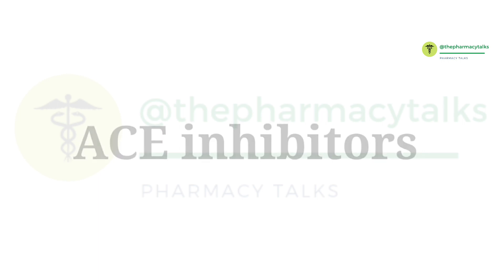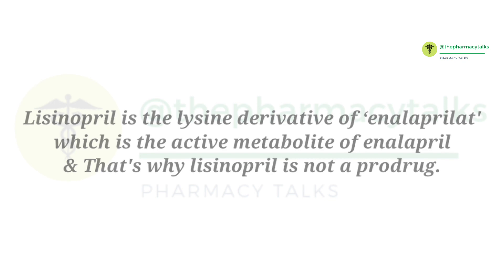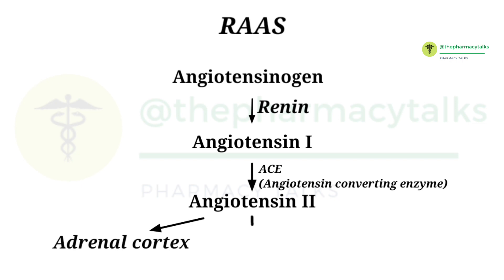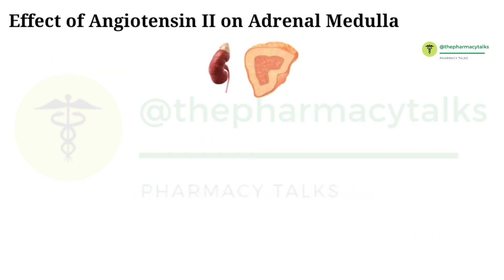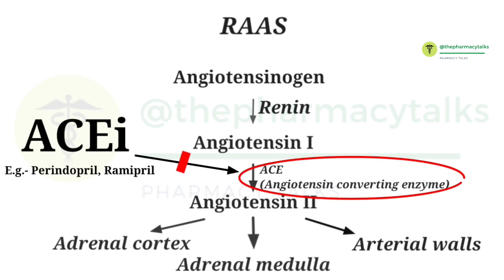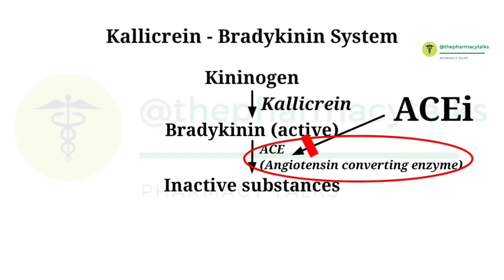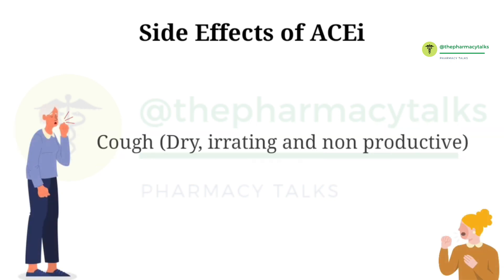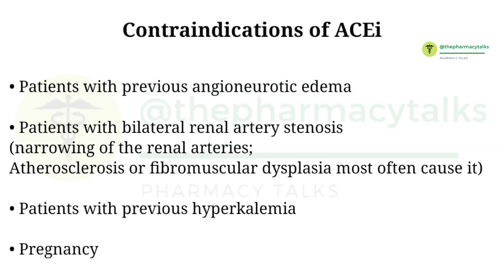ACE inhibitors - Mechanism of action, Side effects and Contraindications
Angiotensin Converting Enzyme inhibitors or ACE inhibitors - their mechanism of action (moa) , side effects and contraindications

Important class of RAAS inhibitors i.e. ACE inhibitors in drugs used to treat hypertension

The most important class of anti hypertension drugs are ACE inhibitors or Angiotensin converting enzyme inhibitors

This RAAS inhibitors class of drugs includes Captopril, Enalapril, Perindopril, Lisinopril, Ramipril etc

All of these Ace inhibitors are prodrugs except captopril and lisinopril. The active metabolites of these prodrugs are enalaprilat, Perindoprilat, Ramiprilat etc

* Lisinopril is the lysine derivative of enalaprilat which is the active metabolite of enalapril and that's why lisinopril is not a prodrug

* Renin Angiotensin Aldosterone System

The liver creates and releases a protein called angiotensinogen. This is then broken up by renin, an enzyme produced in the kidney, to form Angiotensin I

This Angiotensin I is then converted into Angiotensin II by the enzyme angiotensin converting enzyme or ACE. This enzyme is expressed in various tissues, and is especially abundant in lungs

The Angiotensin II produced has its effect on adrenal cortex, adrenal medulla and arterial walls

In the adrenal cortex, Angiotensin II stimulates the release of aldosterone
Aldosterone is a steroid hormone secreted by adrenal glands. Its main role is to regulate salt and water in the body, thus having an effect on blood pressure.

In abnormal conditions, aldosterone increases the sodium and water retention, thus increasing volemia and stroke volume and this increases the cardiac output. Thus it increases the arterial blood pressure

In adrenal medulla, Angiotensin II evokes a variety of physiological responses

In stress like conditions, adrenaline which is secreted and released by adrenal medulla which raises the heart rate  and increases the cardiac output which ultimately increases blood pressure

In arterial walls, Angiotensin II causes the muscular walls of small arteries to constrict, increasing blood pressure
This is how Angiotensin II is responsible for hypertension

ACE inhibitors inhibit the angiotensin converting enzyme
Therefore in the absence of angiotensin converting enzyme, Angiotensin I is not converted to Angiotensin II and thereby ACE inhibitors helps in controlling hypertension

 * Kallicrein Bradykinin System

Kininogens are glycoproteins which are synthesized in endothelial cells and are produced mostly by the liver

This kininogen is converted to bradykinin in the presence of kallicrein which is an enzyme secreted in the pancreas or other tissues

The other role of angiotensin converting enzymes is to cause breakdown of bradykinin into inactive substances

But in the presence of ace inhibitors, there will be no breakdown of bradykinin

Now as Bradykinin is a very potent vasodilator that exerts its vasodilatory actions by causing endothelial release of nitrogen monooxide

So there will be more vasodilation and decreased peripheral resistance and hence reduction in blood pressure

So this is how ace inhibitors works in the body by their dual mechanism of action and this is how they help in controlling blood pressure